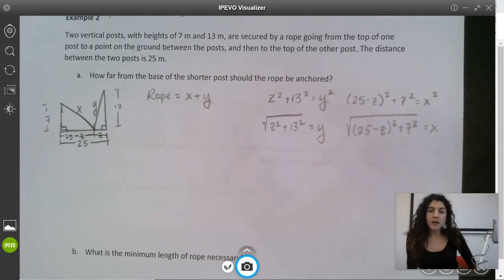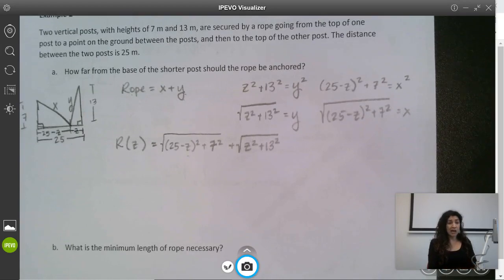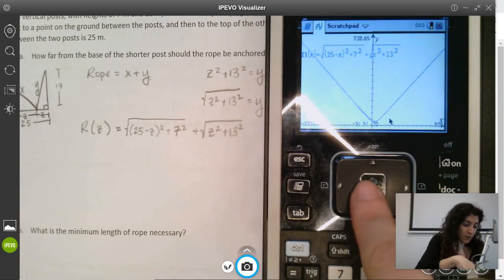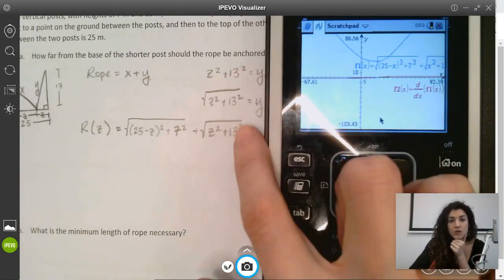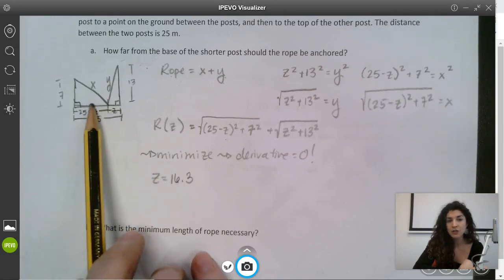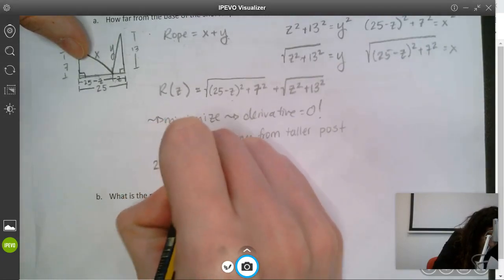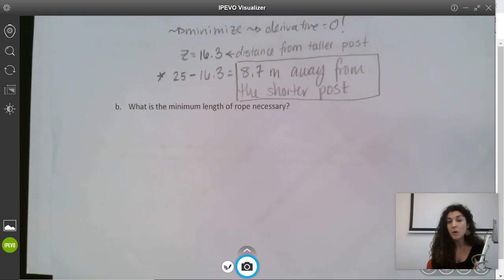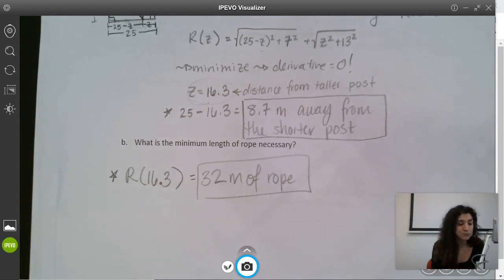13.3 Notes A4